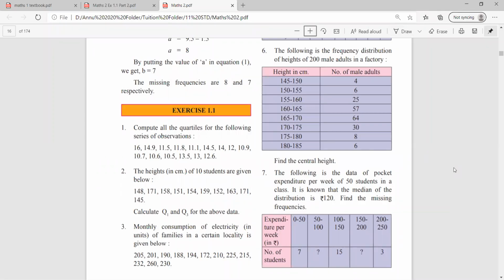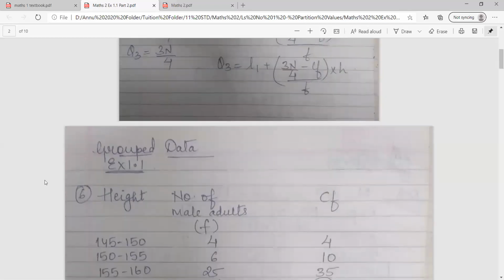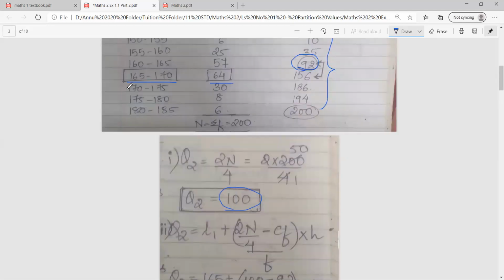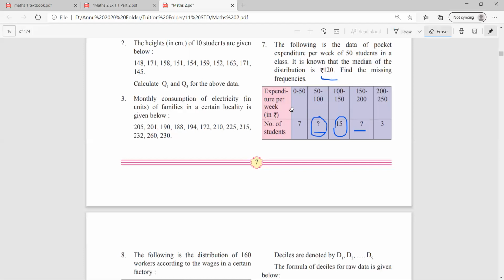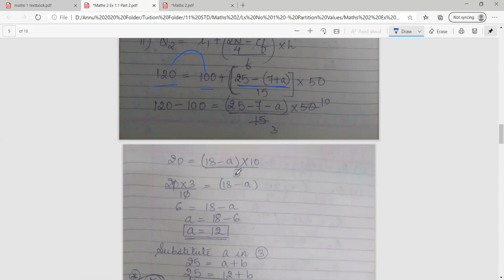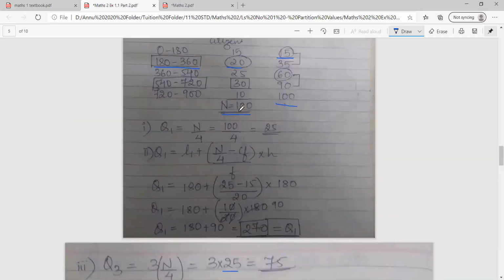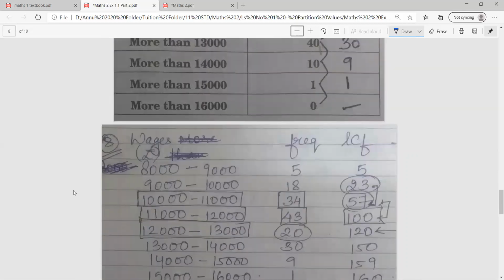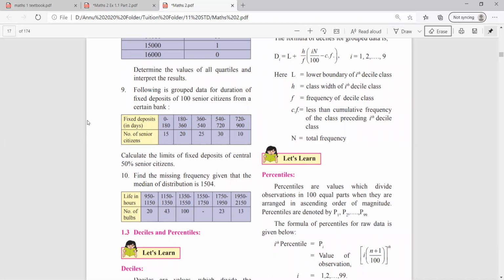CLASS 11 COMMERCE Mathematics and Statistics PART 2 Chapter 1 PARTITION VALUES PART 3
PARTITION VALUES SUMS EXERCISE 1.1
SUMS BASED ON GROUPED DATA